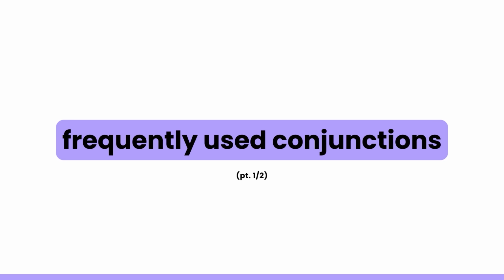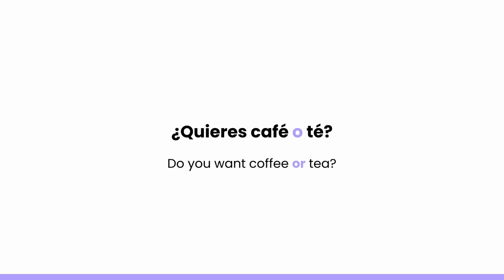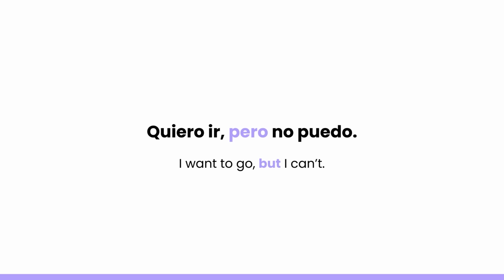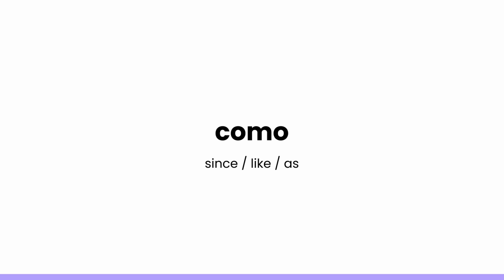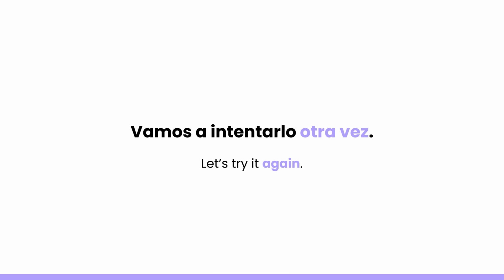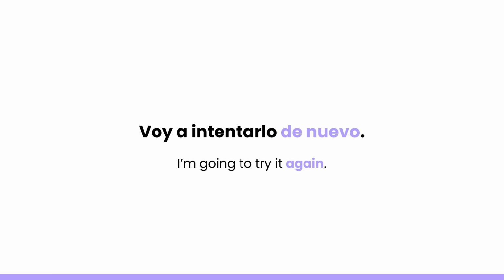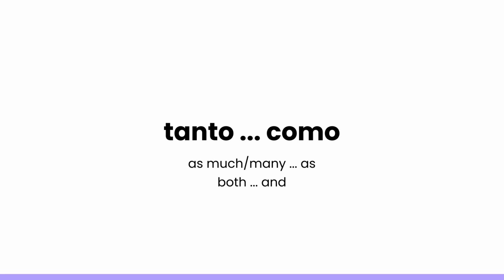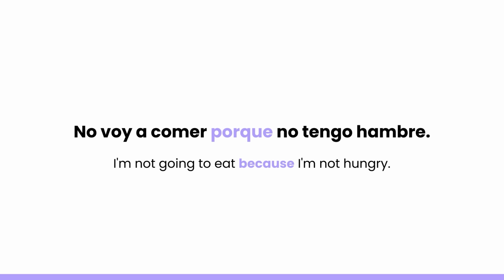Frequently used Conjunctions (pt. 1) in Spanish - Lesson 35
Wes

Spanish 101
Duolingo
Spanish Study
Spanish Guide
Spanish on YouTube
Spanish Class